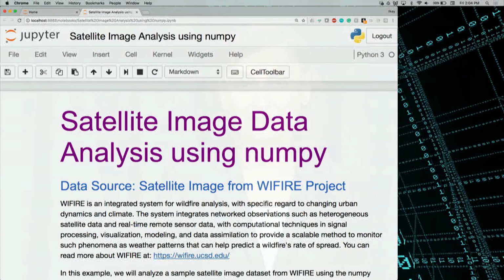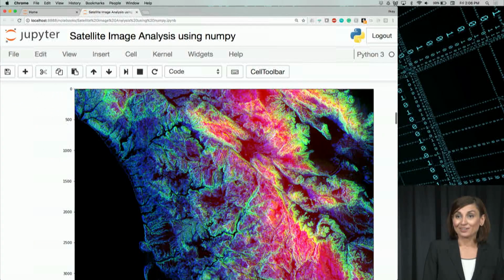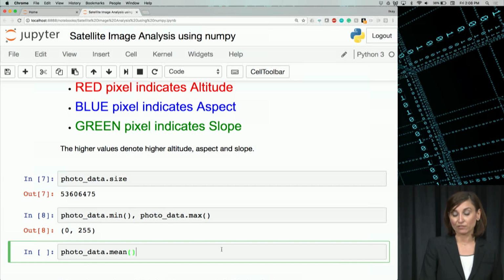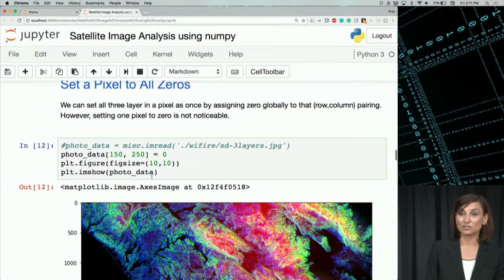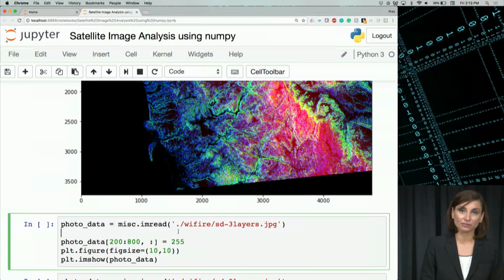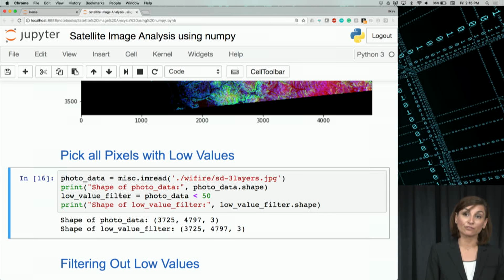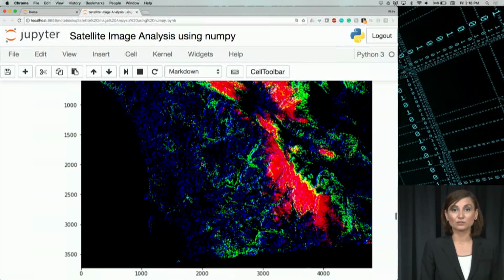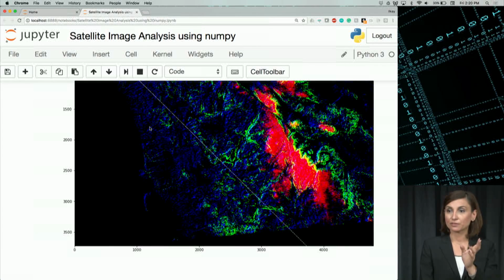UCSDSE202017-V004300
2017_DataScience_W3_L3_V1_livecode1_1.mp4